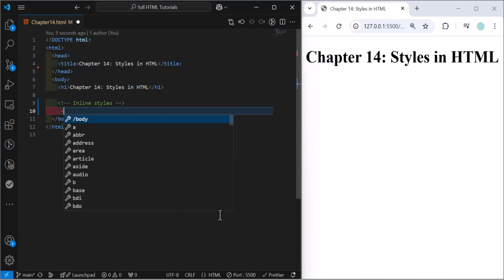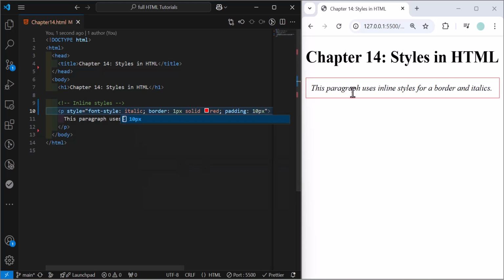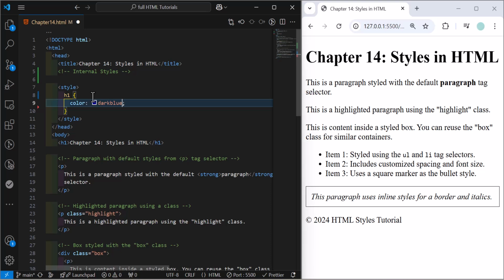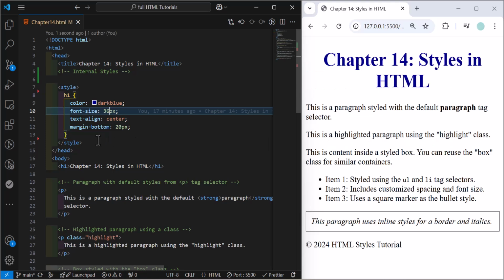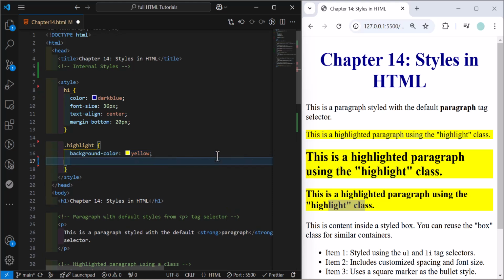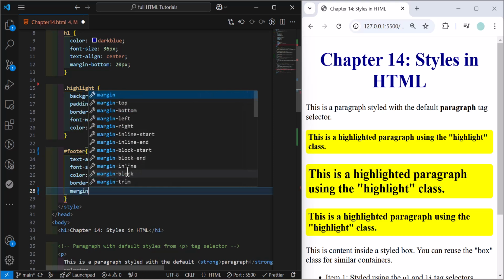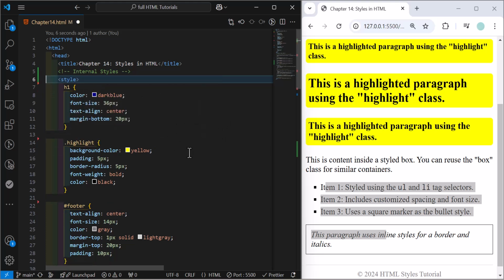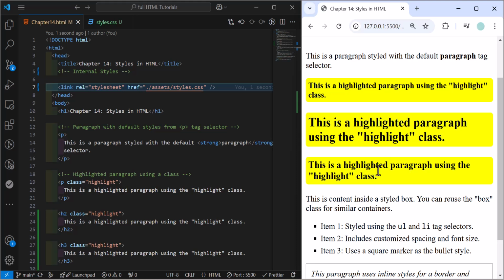23 HTML Styles | 2026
In this video, we explore HTML styles and how to make your web pages visually appealing using CSS. We’ll cover the different ways you can apply styles to HTML elements: inline styles, internal styles, and external stylesheets. You'll learn how to customize fonts, colors, margins, padding, and much more to create professional-looking websites. Whether you're just starting out or looking to refresh your knowledge, this video will help you get comfortable with styling your HTML content.